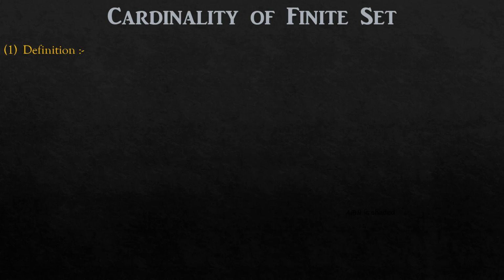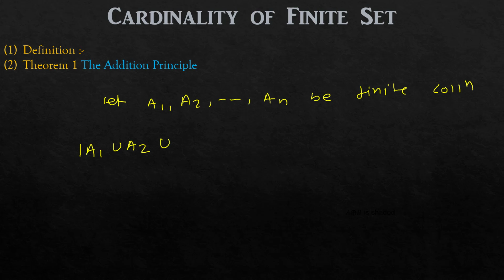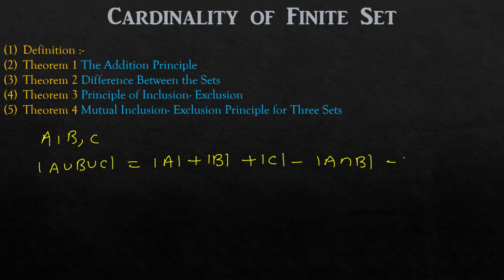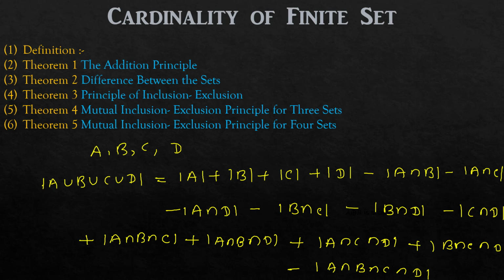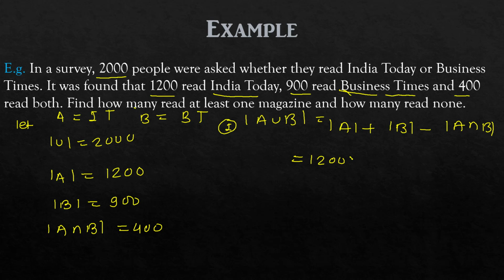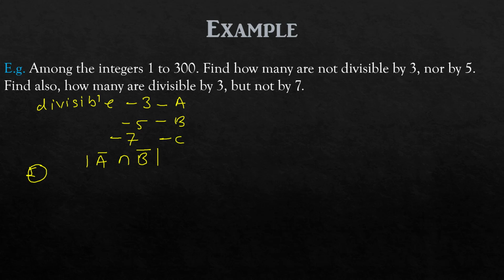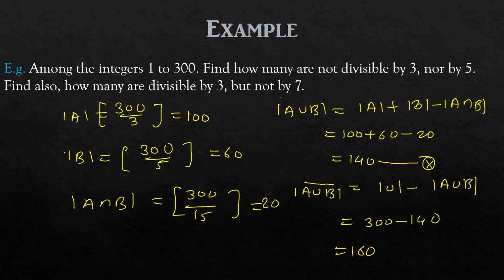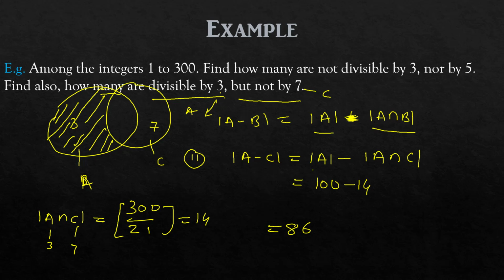Discrete Mathematics Set Theory Vlog #6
Topics discussed
Cardinality of Finite Set